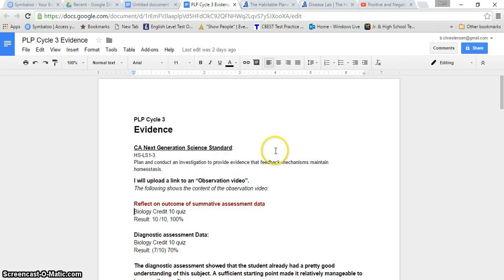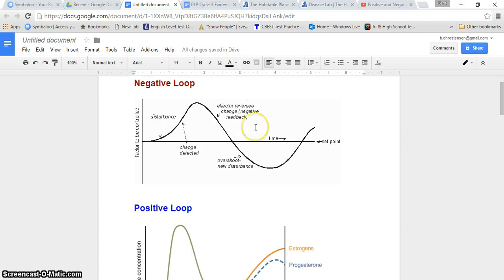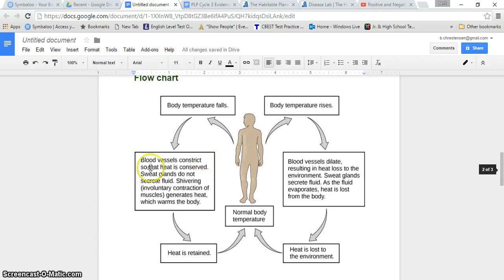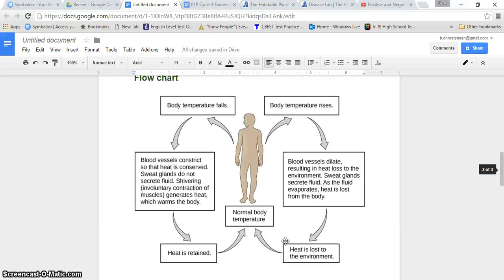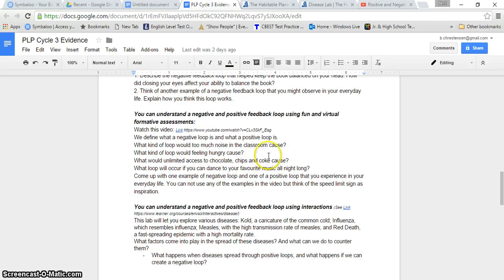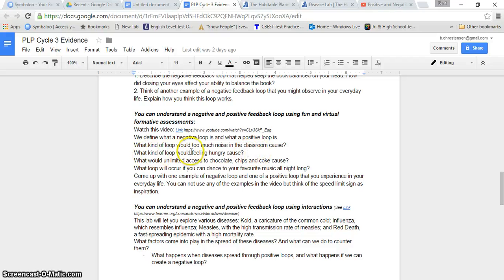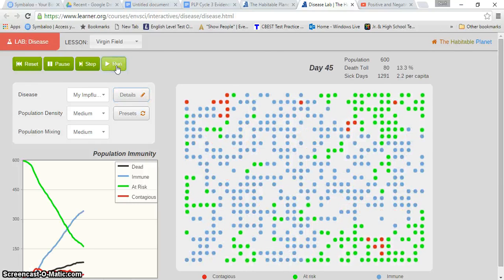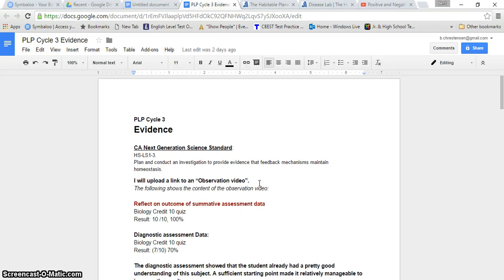Homeostasis PLP Cycle 3